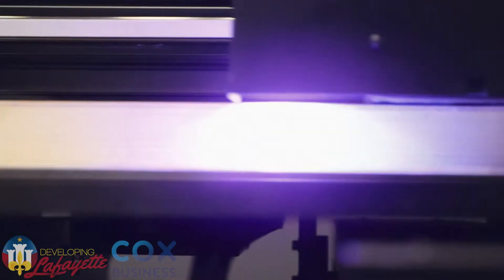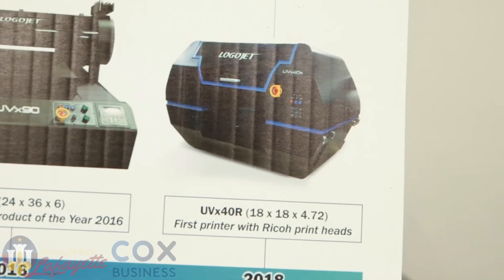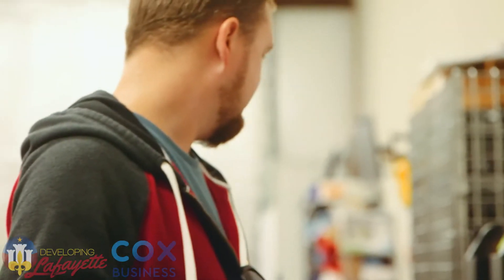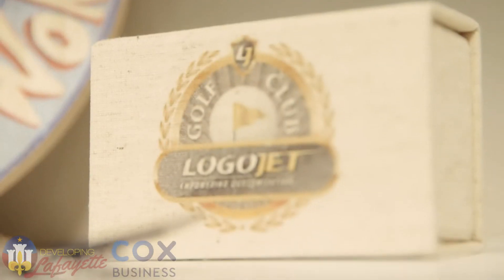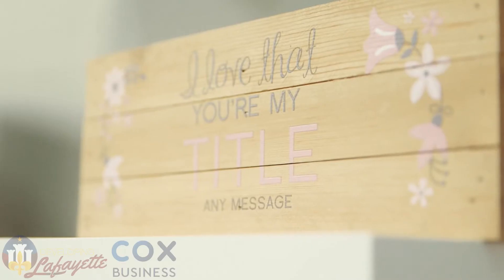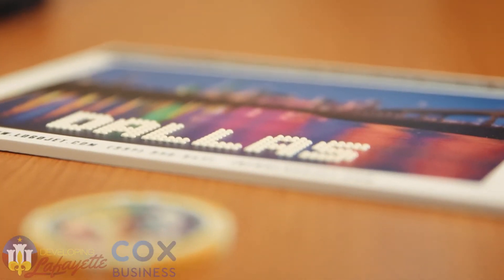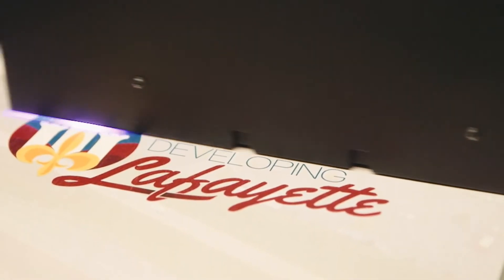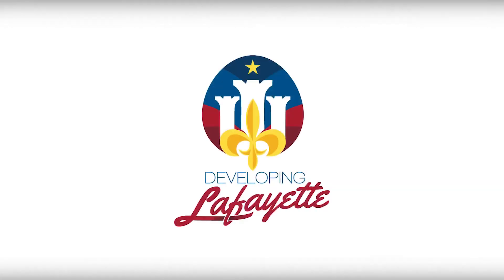Susan Cox, President & CEO of LogoJet | Cox Business Entrepreneur Profile – November ’19